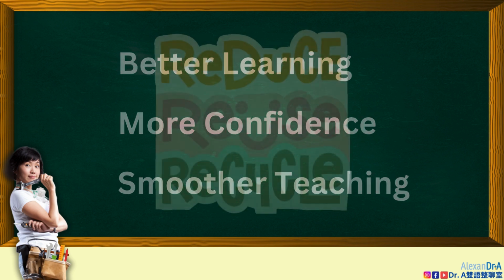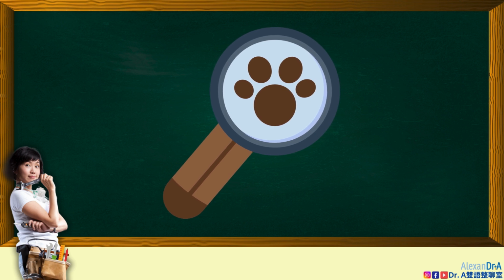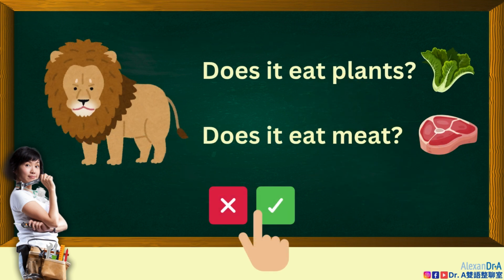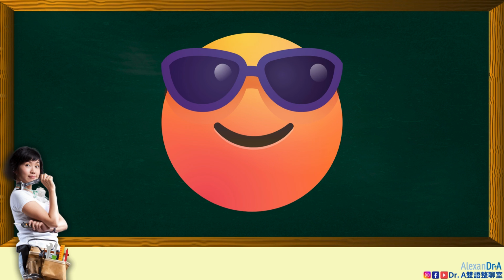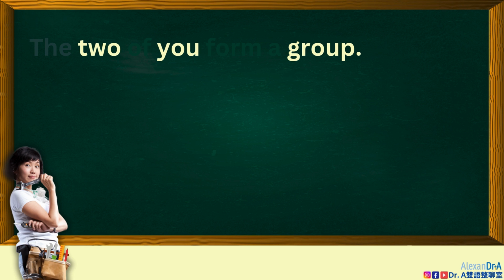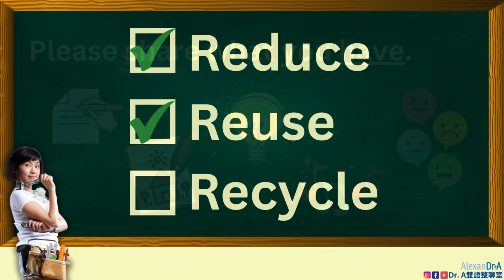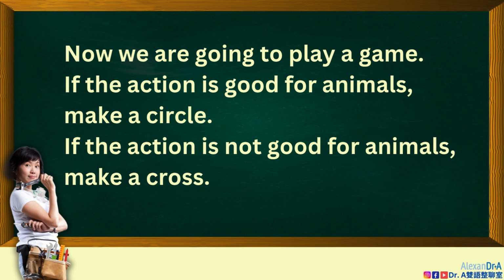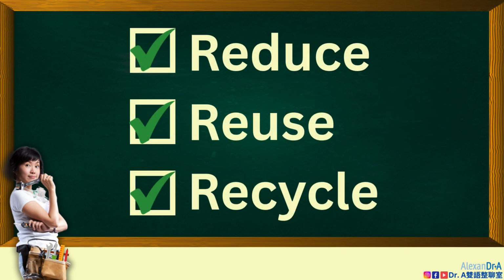Dr. A's 3R Principle Explained (for FET/ETA) Dr. A的3R原則一次看懂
For foreign (English) teachers co-teaching in Taiwan:

This 12-minute video offers a more direct breakdown of the 3R Principle—Reduce, Reuse, Recycle—a simple but powerful framework for making your classroom English clearer, more consistent, and more student-friendly.

I made the video not just to give instructional tips, but to help build a shared "language system" you and your co-teacher can rely on.

Whether you're starting a new teaching partnership or looking to help your understand you better, this video lays the foundation for you.

Wishing you a smooth semester ahead—and thank you for the hard work you put in to help the students!

📌 Note for local teachers｜給本土老師的小建議：
這支影片是英文的，所以有幾個不同做法：

1. 了解 3R 原則的基本概念與分類邏輯：影片裡搭配了簡報畫面，也可以開啟字幕功能(英文字幕)，或透過視覺鷹架 (還有一點單字搜尋)，能大致看出每個 R （Reduce / Reuse / Recycle）的基本功能和運作。

2. 透過字幕，把影片裡的說法學起來，讓你更有信心開口跟外師討論語言簡化這件事。

3. 當然，也可以直接請外師看影片：讓他們更容易理解 3R 原則的邏輯，也減少你要另外解釋的負擔。

為了減低開學後學生鴨子聽雷的機率，影片趕在學期開始前完成並上傳
目前我還沒有餘力為這支給外師的影片製作中文字幕版本 (但影片下方有留空白)。若有需要，也歡迎搭配另一支中文為主的範例影片參考使用。

謝謝老師們認真為學生充實自己! 先預祝新學期一切順利!